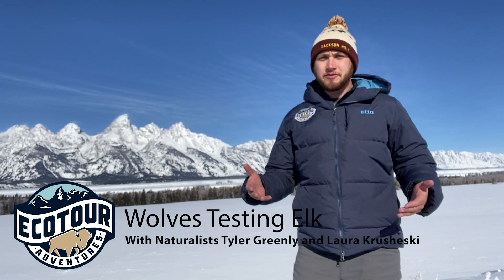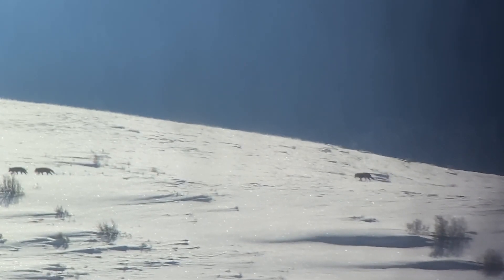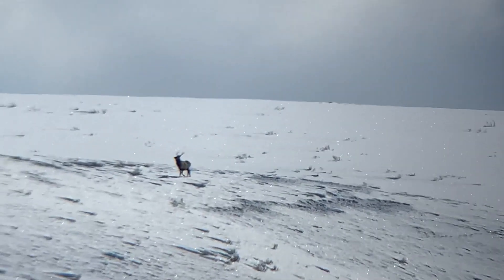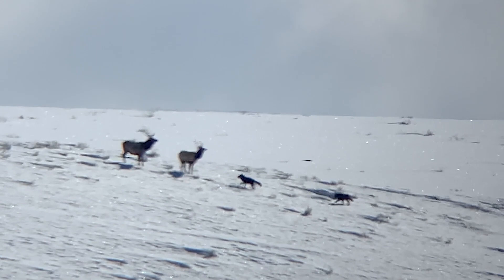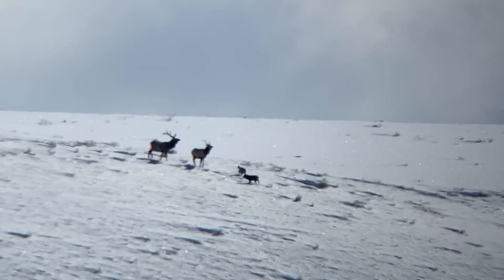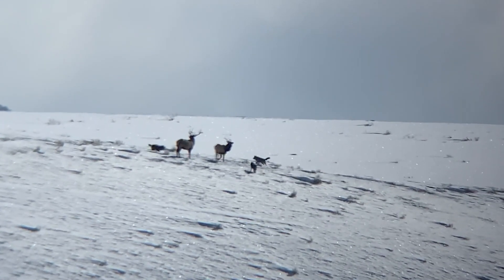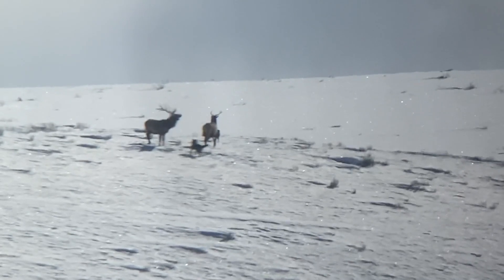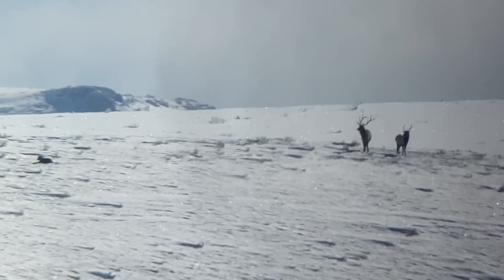Wolves Testing Elk in Jackson Hole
WATCH: Wolves Hunting Elk.  For millennia wolves have hunted elk, an intricate dance between predator and prey integral to the health and diversity of the Greater Yellowstone Ecosystem.  Hunting elk is a risky proposition, they can be 5-10 times the size of a wolf and a kick from a hoof or antler strike could be deadly.  In the video, Naturalist Tyler Greenly describes how three wolves test a pair of bull elk, be sure to watch till the end to see if they are successful or not!  Thanks to Naturalist Laura Krusheski for helping out with the video as well.